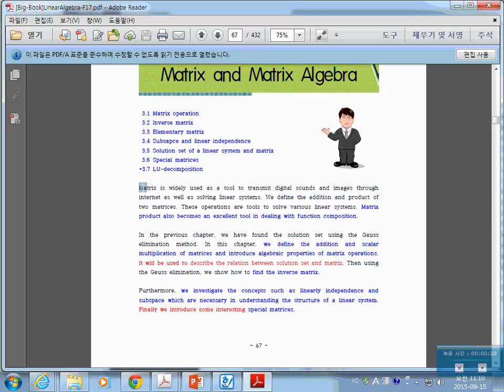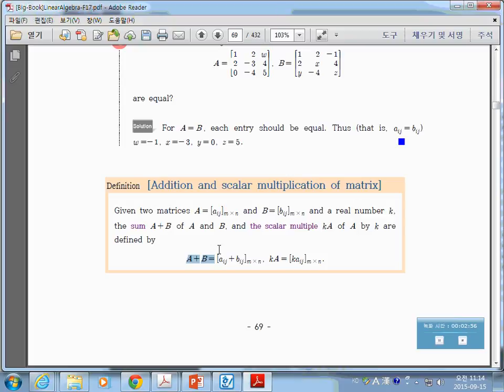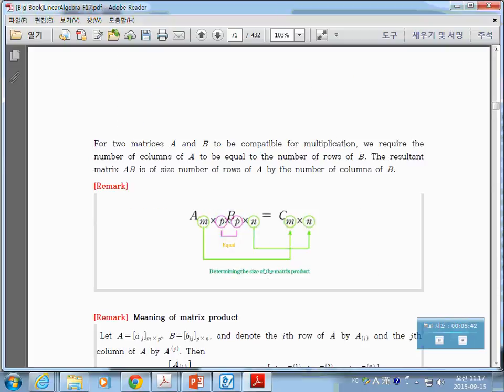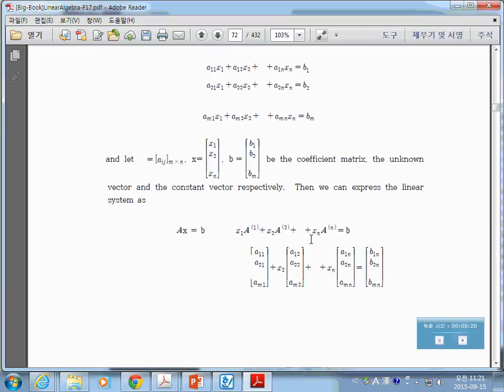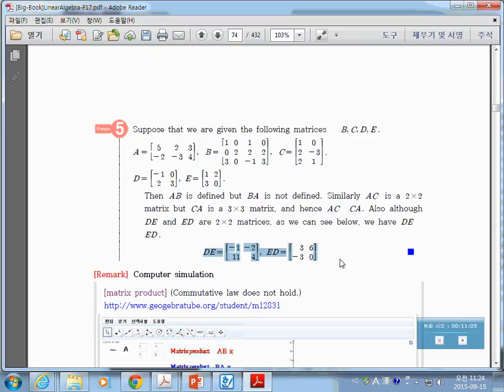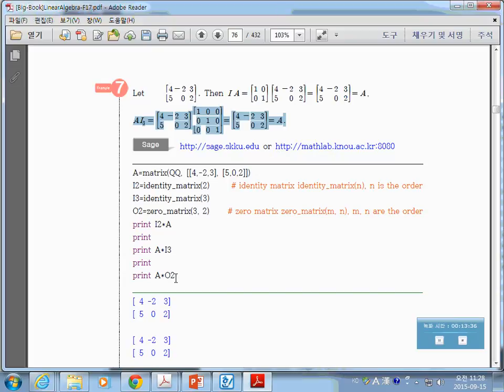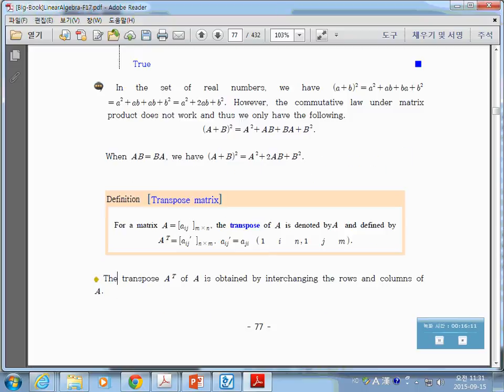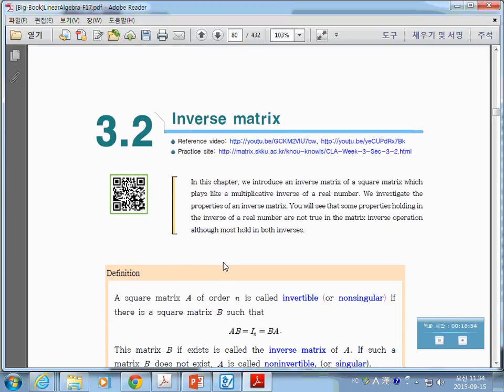LA Sec 3. 1 Matrix Operation